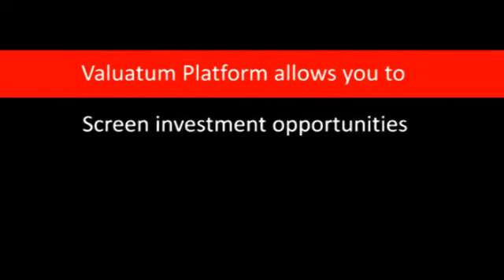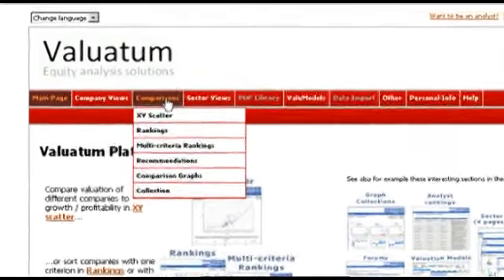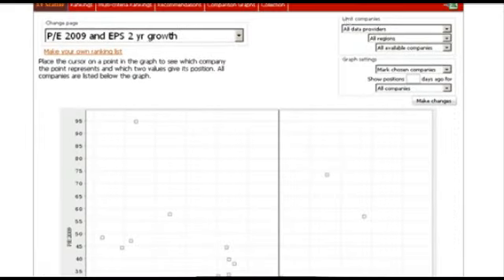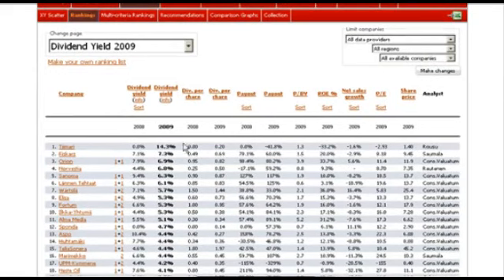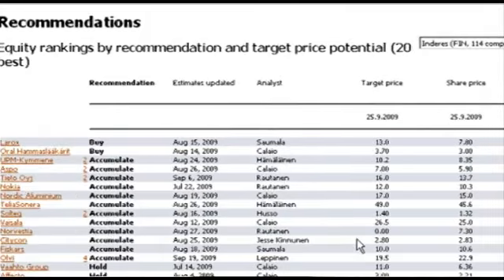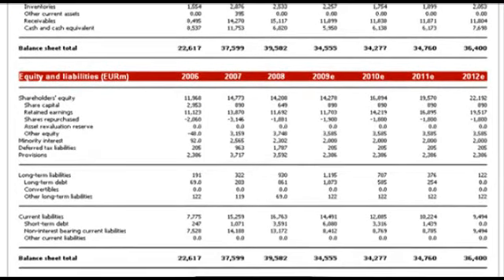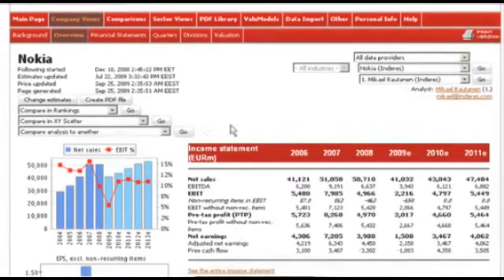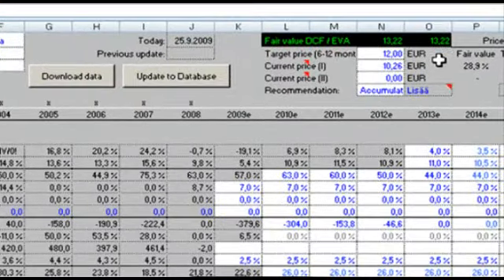Valuatum Video Tour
Introductory tour to Valuatum's online platform.